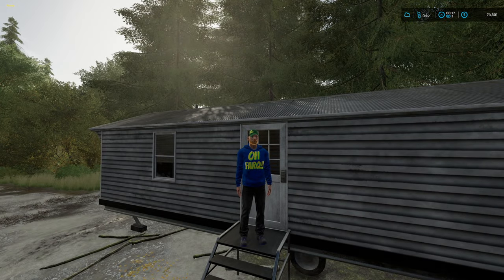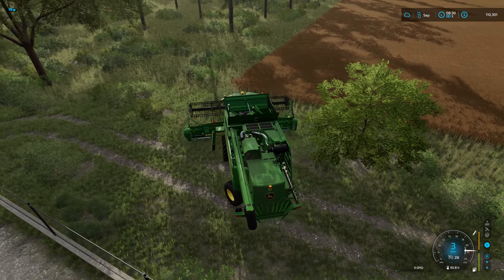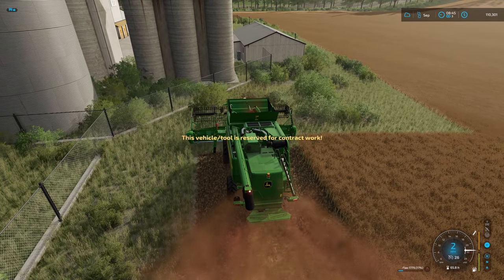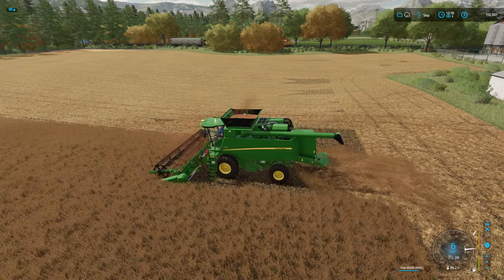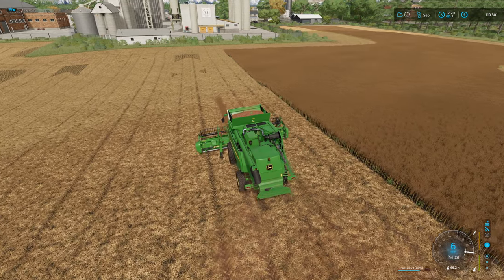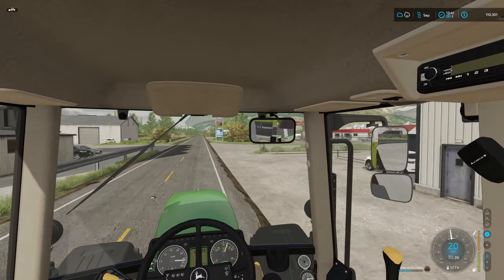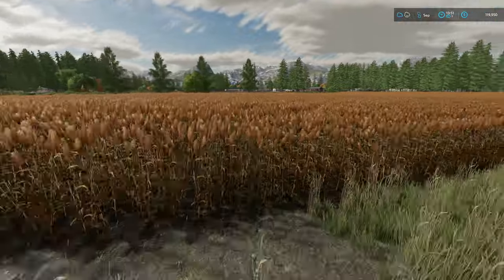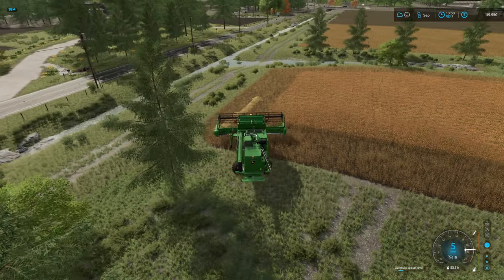American Falls Lancy's Challenge #02 | Let's Play | Farming Simulator 22 | FS22 | Early Access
An Early Access "Let's Play" on LancyBoi's upcoming American Falls map and taking on the challenge of building a successful farm.

Welcome to American Falls!
Unfortunately, you have a big job on your hands, the previous owner here once owned a farm in Illinois it was called Stone Valley. He came to me looking for work and American Falls needed a farmer. He told me he had enough of farming and decide it was time for a break, so I gave him a chance and he was doing a fantastic job running the area of American Falls, the business's loved working with him, and the local residents helped him out where they could. Then all of sudden he was gone. He sold all of the land, sold all equipment that belonged to the American Falls community & took oof with all of the money.
Lucky, he didn't sell the trailer that he once lived in.
Your information was forwarded to me and I was informed that you took over Stone Salley and managed to get that farm working again and got it where it should be. Reason why I brought you here is because I would like you to take on the role of farmer in American Falls.
Unfortunately there is little money in the pot, just enough to get you going, but no equipment and you'll have to do local contracts to slowly regain the trust of the community, buy new farming equipment and eventually the land back.
Once again are you up for the challenge of American Falls can you regain the trust of American Falls ??

- All fields are fictional
- Anhydrous built into the map { works with precision farming}
- 4 x new custom crops { alfalfa rye flax & clover}
- 12 Custom farm placeables added
- 8 Selling points
- 1 x bale selling point
- 1 x log selling point
- Alfalfa silage clamps added
- Manure spawns at cow farm
- Oxygendavid Custom lighting
- Brand new designed models by Lancyboi
- AI Helper Added
- 49 fields
- 2 x productions added
- Height types done
- Multi Terrain
- Seasons visuals
- Collectables
- All land purchased before using animals & farm areas
- FS22_americanFermentingSilos required mod { Vertex design }
- FS22_PickupHeaderPack_crossplay required mod { BcBuhler Farms }

MrFarquar Merch!!

SOCIALS
PC Specifications:
OS : Windows 11
CPU : i9 10900X
GPU : ZOTAC GAMING GeForce RTX 3080 Ti Trinity 12gb
Memory : Corsair 32gb DDR4 3600mhz (x2 16gb)
Motherboard : ASUS ROG STRIX X299-E Gaming II
CPU Cooling : PCS FrostFlow 240 Series ARGB High Performance Liquid Cooling
Storage : 512gb Intel 670p M.2 SSD, 2TB SSD, 4TB HHD.